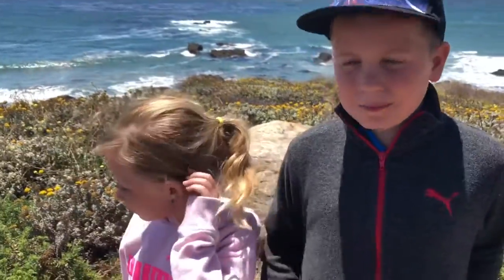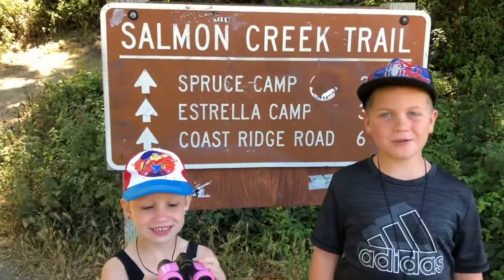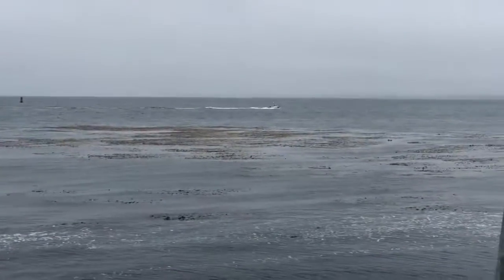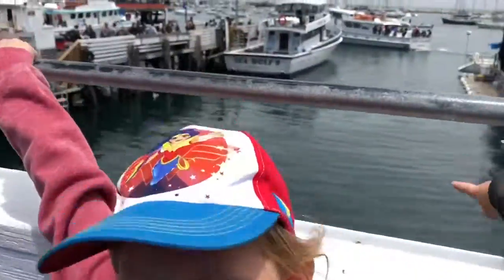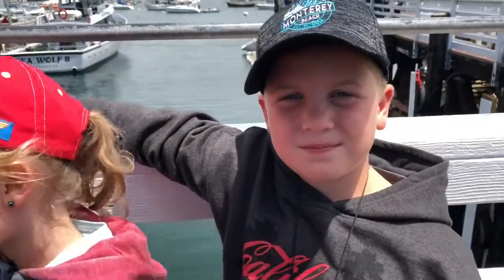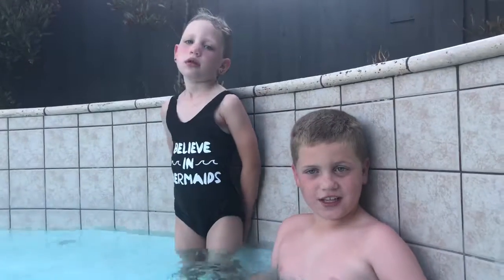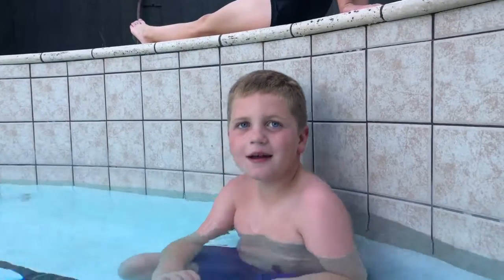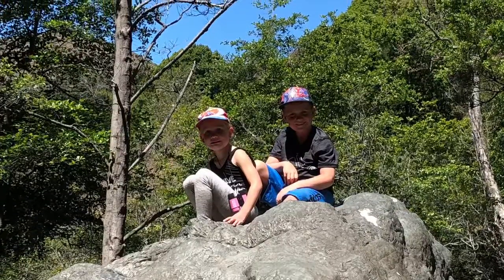Castles, Aquariums, Hiking, and Whales - OH MY!!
My family loves to go on adventures. This time we drove to Hearst Castle, Monterey Aquarium, Big Sur for an amazing Hike, and finished it all off with some super cool Whale Watching.